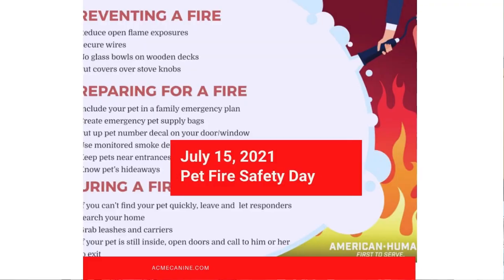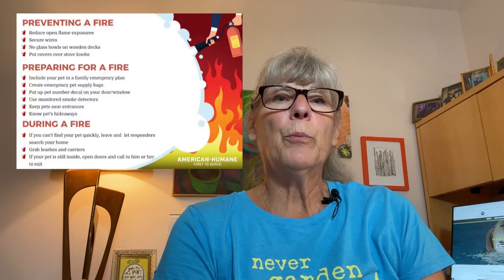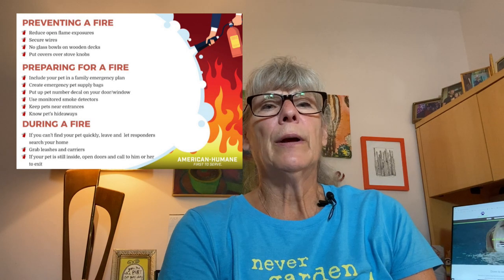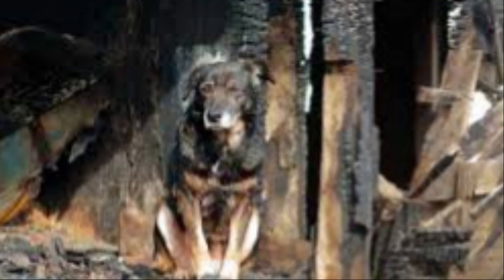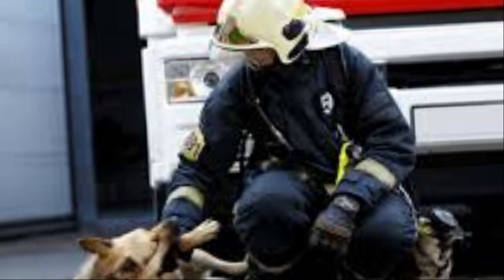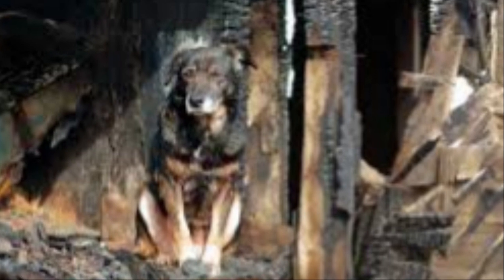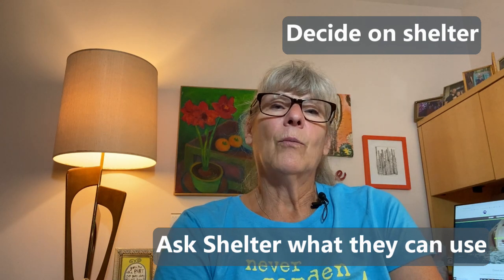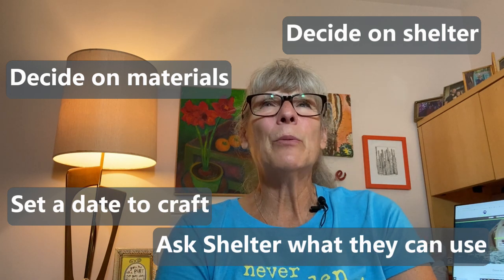Coffee Chat 2021 07 15 Pet Fire Safety / crafts for local shelters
Laura Pakis of Acme Canine shares tips on Pet Fire Safety along with an interview with Phoenix firefighter, Geoffrey Pakis.  She also talks about creating crafts for local shelters and how to have a successful campaign.